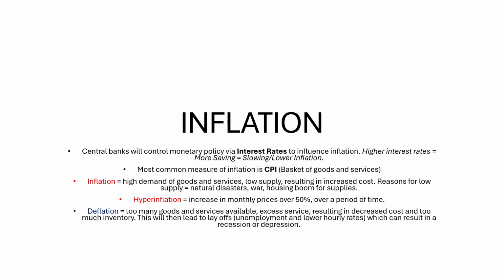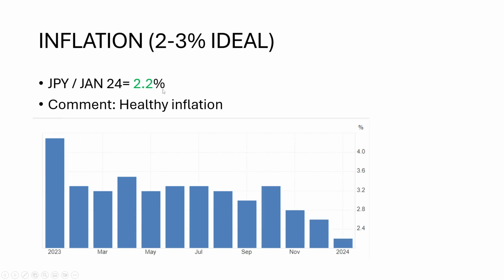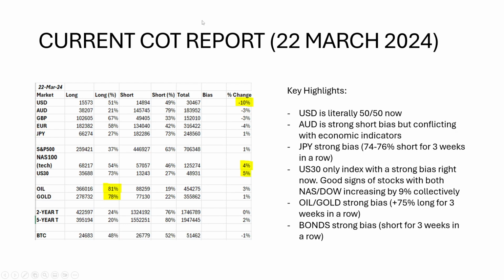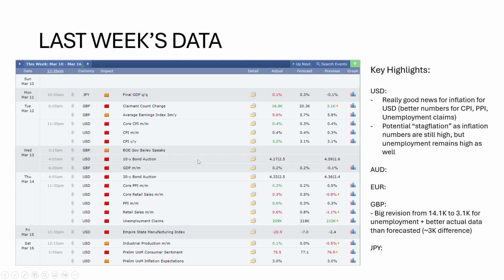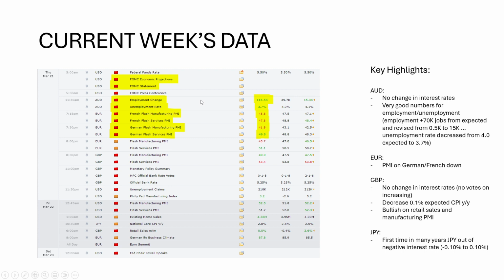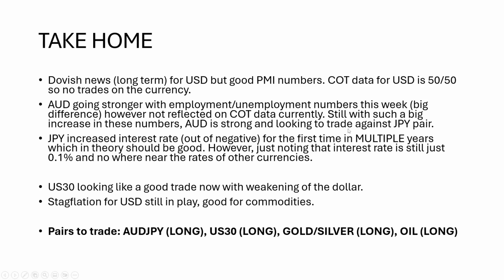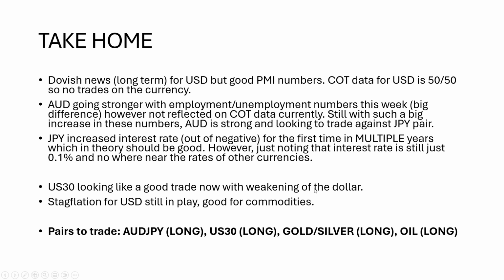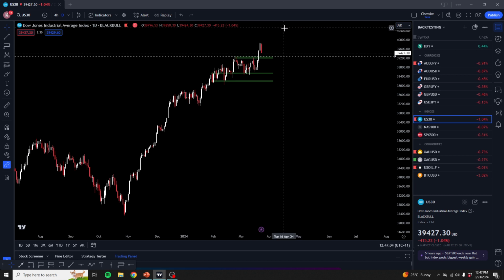Weekly Fundamental Analysis 2